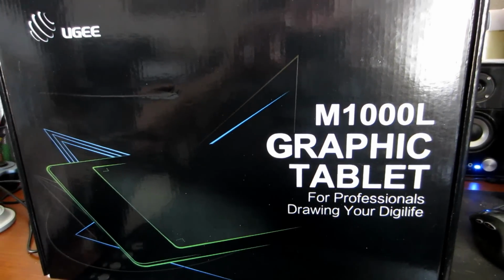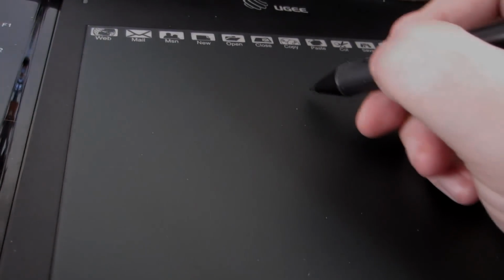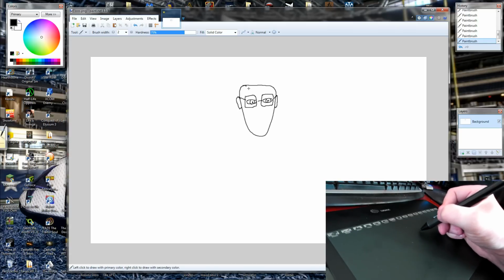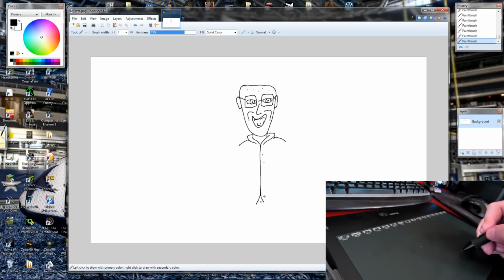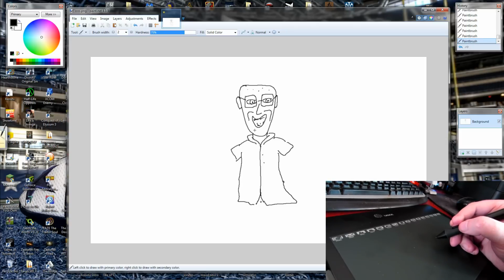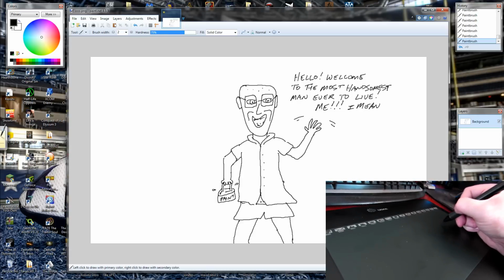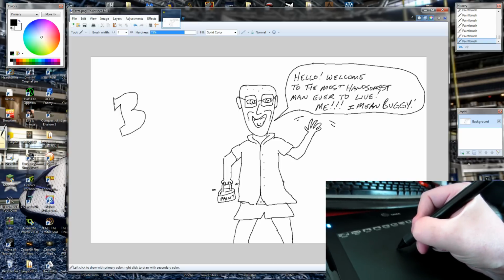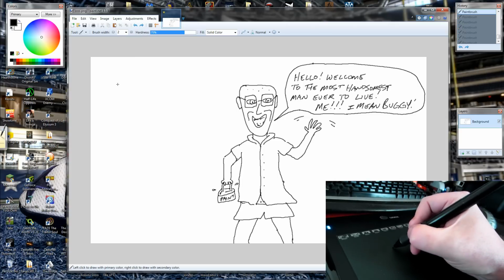UGEE Graphic Tablet M1000L - First Test Drawing A Comic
Do you enjoy my video content and want to help support me?

I use the free program Paint.net and try out my first ever graphics tablet with this Ugee M1000L, $49.99 USD from Amazon now.  Pretty inexpensive and convenient for anyone who wants to be able to draw on a computer with ease.  For my first drawing tablet I've ever used, this seems to be a pretty good product!